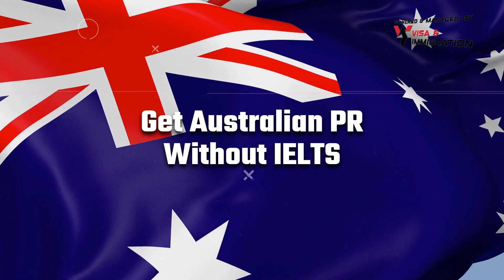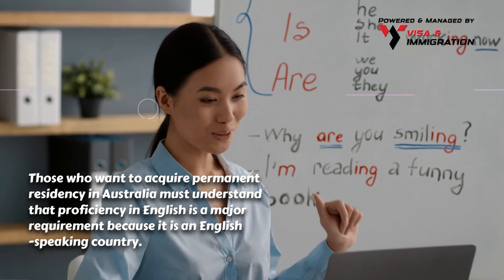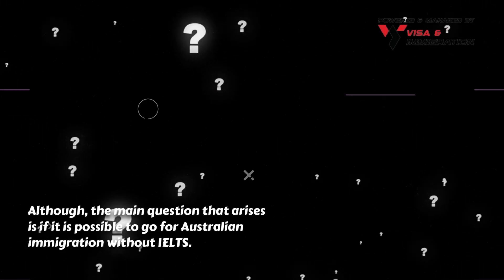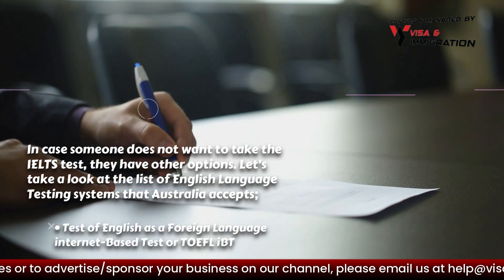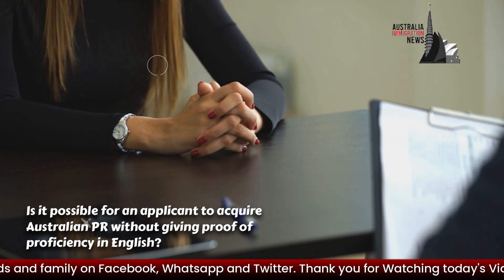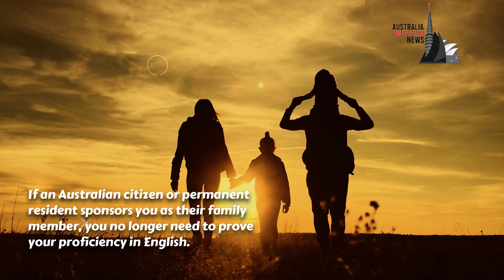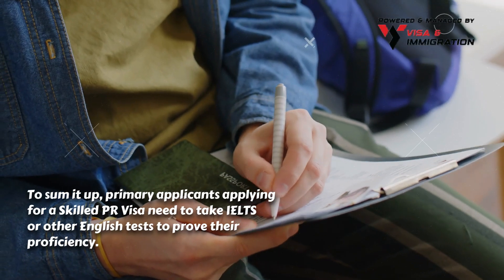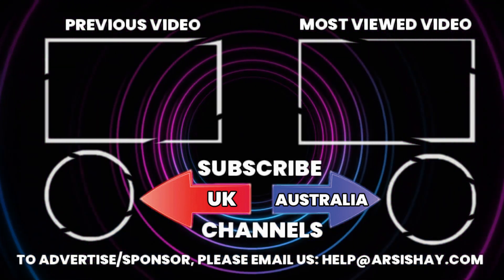How to get PR in Australia without IELTS & Australia PR without IELTS 2023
Today’s video is all about helping our viewers and subscribers learn about acquiring permanent residency in Australia without IELTS, so keep watching if you don’t want to miss out.

What issues have you faced with Australian immigration? Share with us in the comments below.

Those who want to acquire permanent residency in Australia must understand that proficiency in English is a major requirement because it is an English-speaking country. IELTS, also known as the International English Language Testing System, is a globally recognized testing format used to check a candidate’s proficiency in English. In IELTS, candidates are given test certificates with scores they managed to secure.

Although, the main question that arises is if it is possible to go for Australian immigration without IELTS.

Topics Discussed:

0:00 Get Australian PR Without IELTS
1:11 Can people get permanent residency in Australia without IELTS?
1:16 Alternatives To IELTS For Australian PR
2:02 Is it possible for an applicant to acquire Australian PR without giving proof of proficiency in English?
2:29 Sponsored Visa
2:39 Dependent Children of Primary Applicants
2:57 Spouse of Primary Applicants

🔴 Whatsapp Group / Telegram Channel ( By joining this Whatsapp Group / Telegram Channel you agree to the T&C in our disclaimer